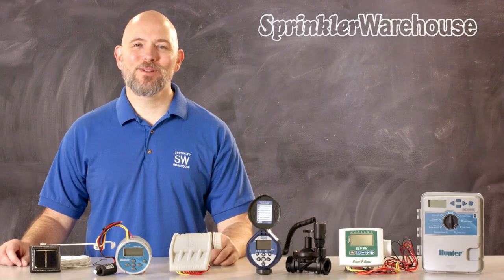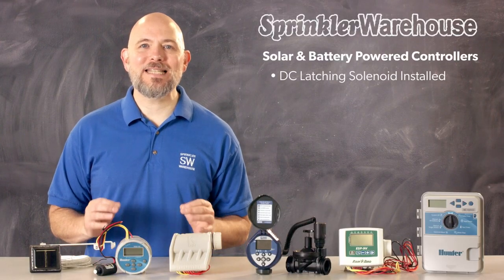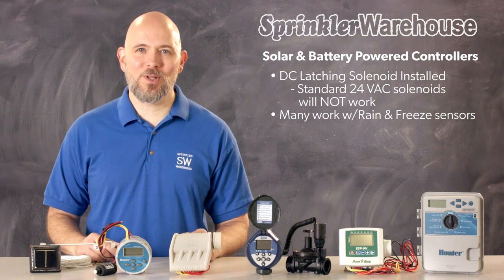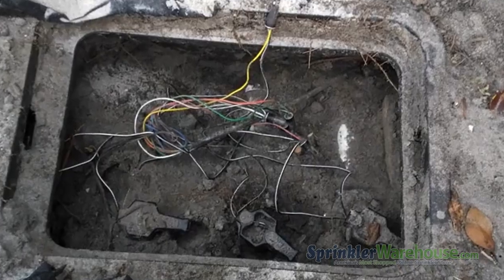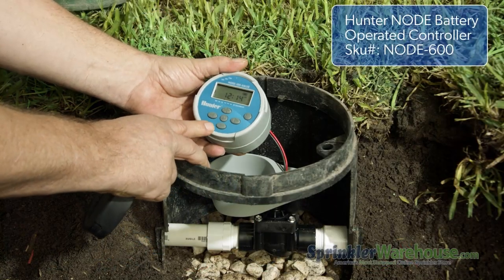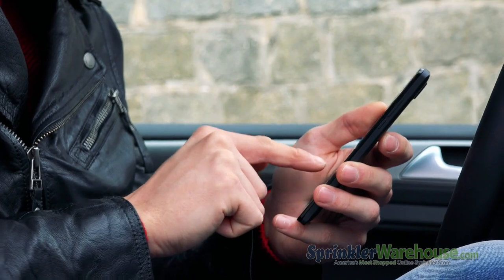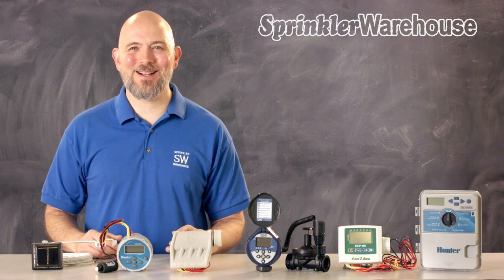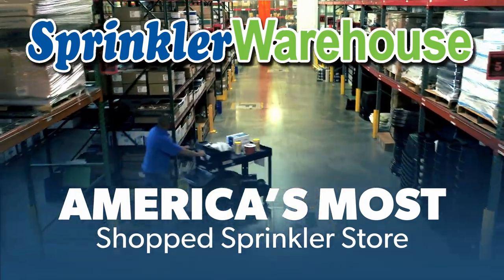Battery & Solar Powered Controllers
Sometimes getting power to a controller is a challenge.  Thankfully there are battery powered and solar powered controllers that can solve your problem. Dwayne Smith, your Sprinkler Warehouse Pro covers some of the options available, for battery and solar powered controllers in this video.